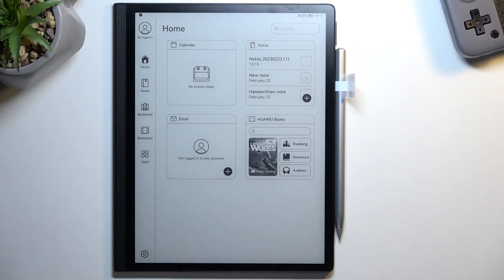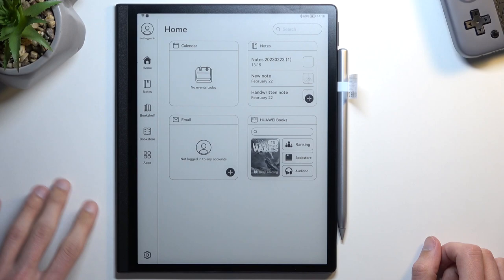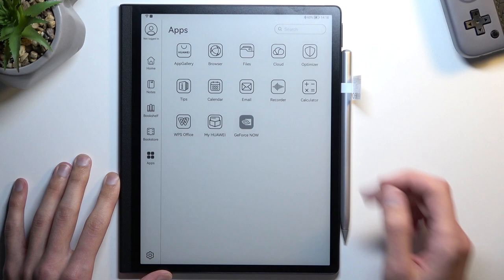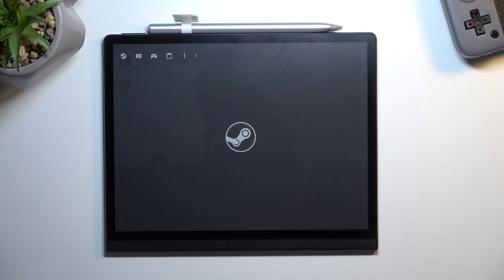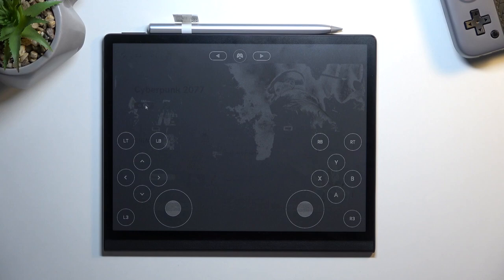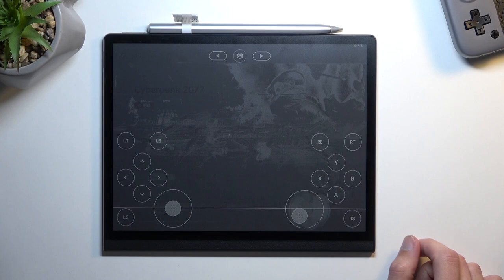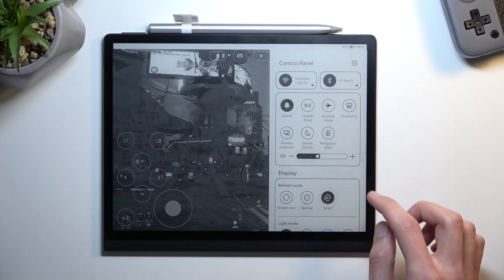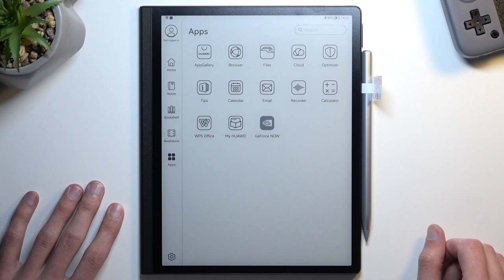How to Install GeForce Now on HUAWEI MatePad Paper - Play Games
You can stream your favourite games directly to your device with GeForce Now. Now, we would like to show you how to install GeForce on your HUAWEI MatePad Paper and how to play games. Are you curious if it is possible to convenient play games on that device? Well, we also. Watch this interesting video and make up your own opinion about playing games on devices like HUAWEI MatePad Paper.

How to install GeForce Now on HUAWEI MatePad Paper? How to download GeForce Now on HUAWEI MatePad Paper? How to get GeForce Now on HUAWEI MatePad Paper? How to play games on HUAWEI MatePad Paper?